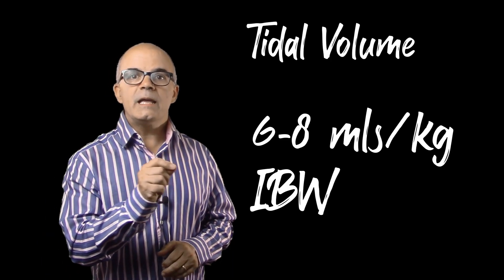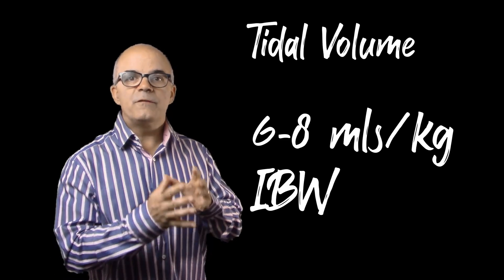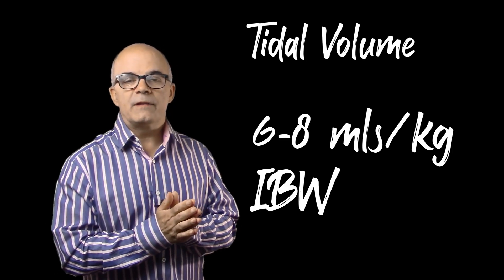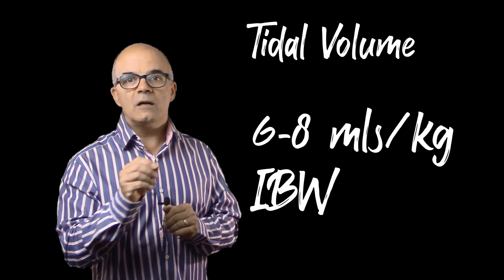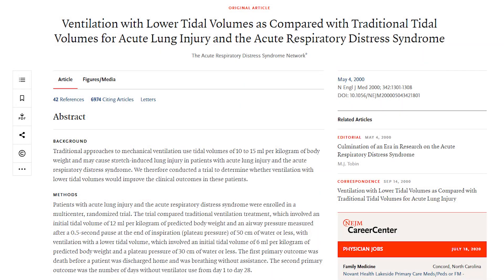Respiratory Rate, Tidal Volume and Minute Volume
🧪 Core Concepts
This video offers a foundational review of three central ventilatory parameters:

Respiratory Rate (RR)
The number of breaths per minute—guide to ventilation frequency.

Tidal Volume (TV)
The amount of air moved in or out of the lungs with each breath, typically adjusted to body weight (e.g. 6–8 mL/kg ideal body weight).

Minute Volume (MV or VE)
Total ventilation per minute (RR × TV), crucial for effective CO₂ clearance.

🔍 Breakdown of Content
Definitions & Formulae

MV = RR × TV

Illustrates how changes in one variable can compensate for others (e.g., reducing tidal volume but raising RR to maintain MV).

Mechanics & Clinical Application

Impact of increased dead space ventilation (like ventilator tube issues) requiring adjustments in RR or TV.

Maintenance of MV tailored to arterial CO₂ targets via ABG monitoring.

Physiologic Context

Role of alveolar ventilation in gas exchange.

Understanding how changes in MV affect PaCO₂, while recognising the plateauing effect when compensating with RR changes alone (because of dead space).

🩺 Clinical Relevance
Ventilator Settings: Mastering these values helps fine-tune settings—balancing protective lung strategies (lower TV) with sufficient minute ventilation.

CO₂ Management: Key to avoiding hypo- or hypercapnia—especially relevant during ARDS management or weaning from the ventilator.

Teaching Aid: Clear visual analogies between how RR and TV adjustments influence overall ventilation—perfect for learners.

There are many more resources on my Online Teaching School

Podcast- Critical Care Practitioner in iTunes